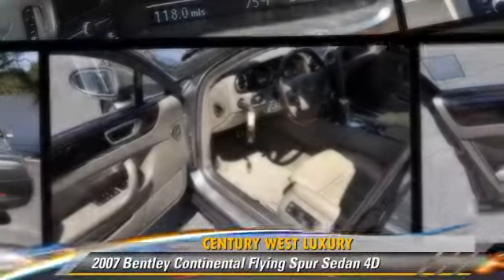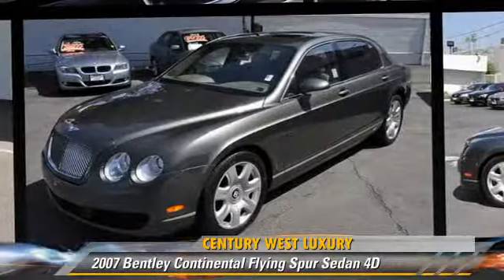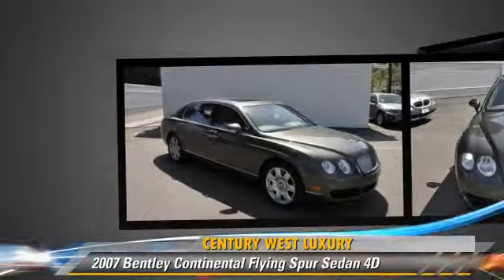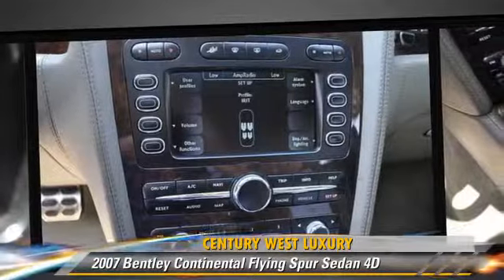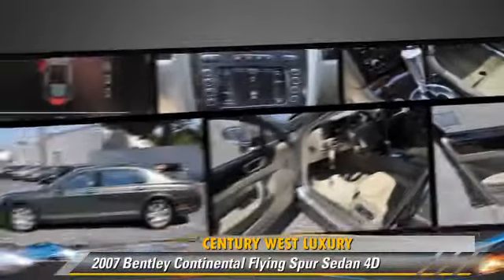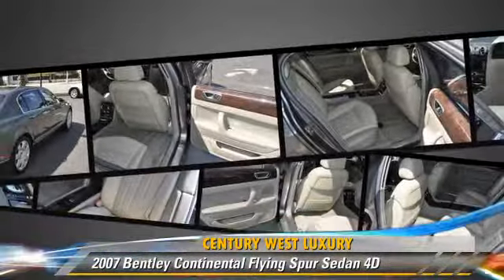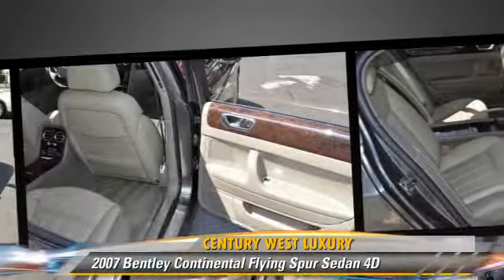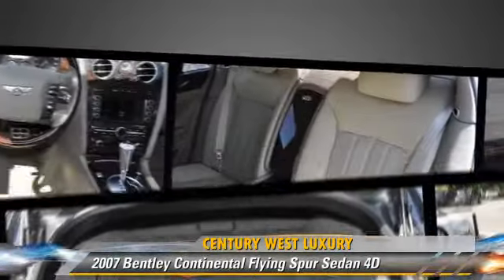Century West Luxury, Studio City CA 91604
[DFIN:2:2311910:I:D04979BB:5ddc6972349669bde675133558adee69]